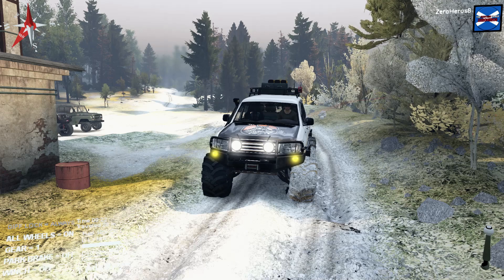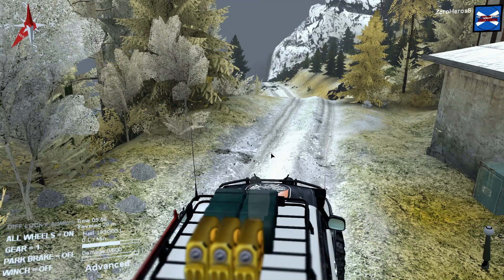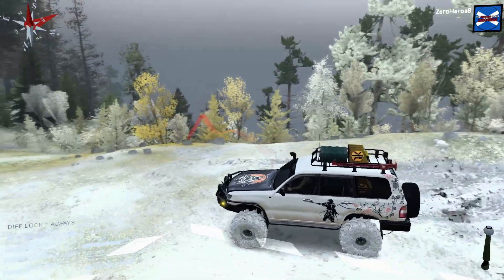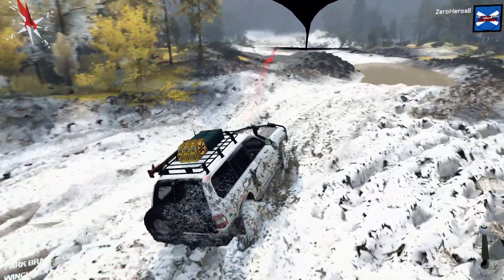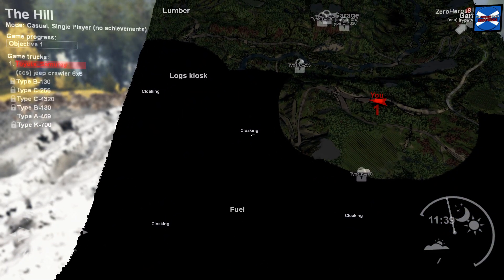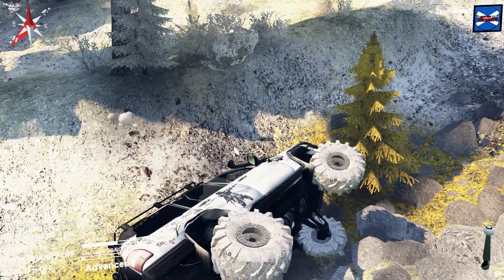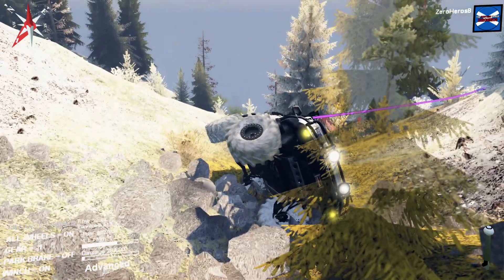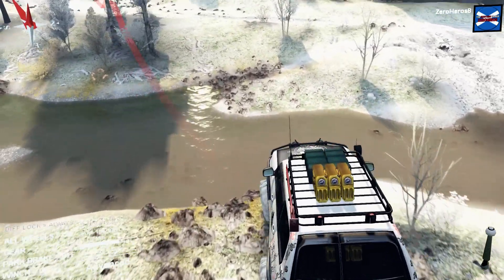Spintires: MudRunner is it Worth it???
Also the amount of times i said "basically" and "Like" is Stupidly funny.

Ok i could not find the mods as it has been a long time since i have played spintires.

BYE!